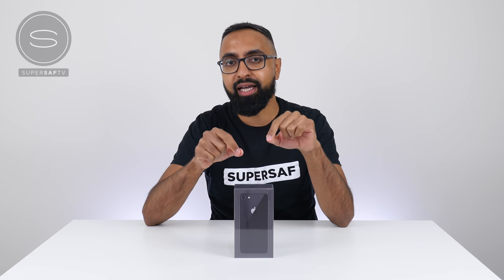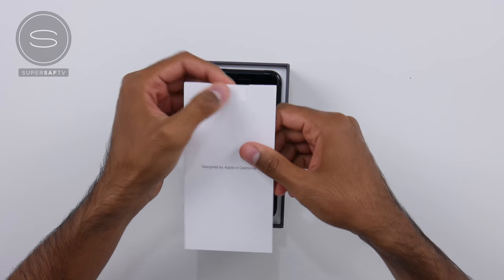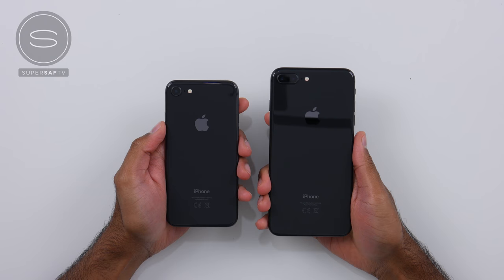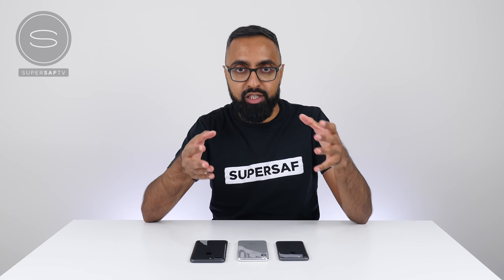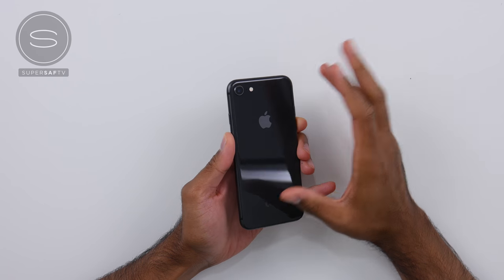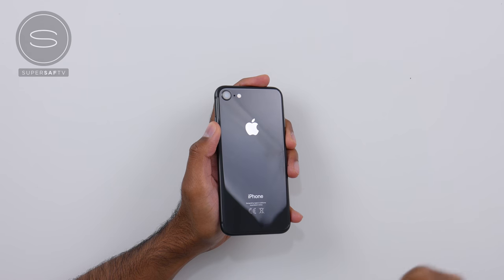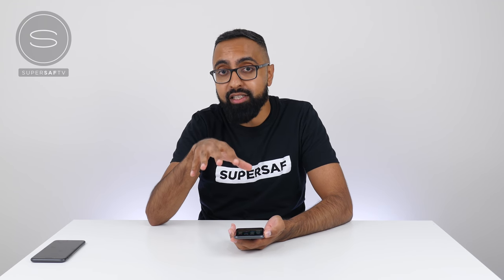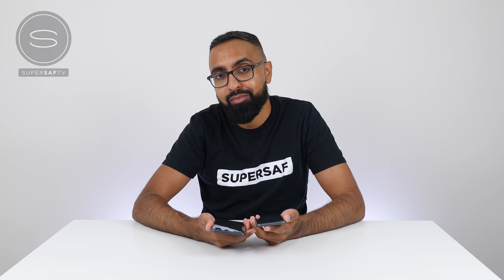iPhone 8 SPACE GRAY Unboxing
Apple iPhone 8 Space Grey Unboxing & First Look. Tech21 Cases